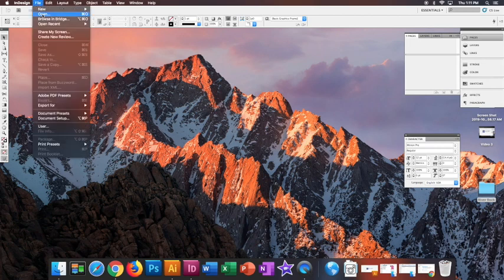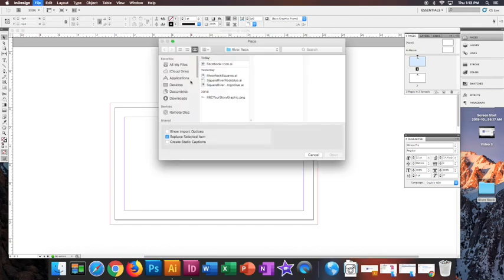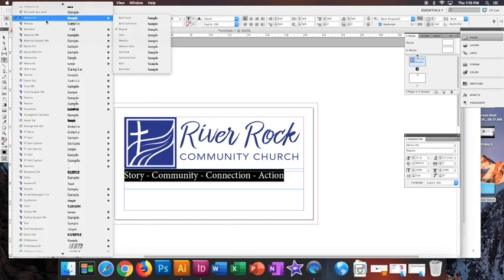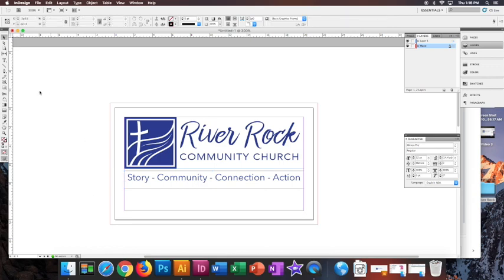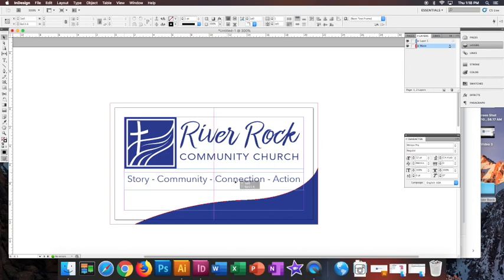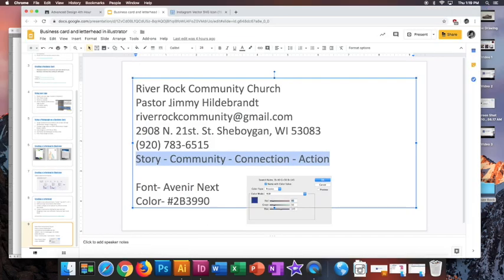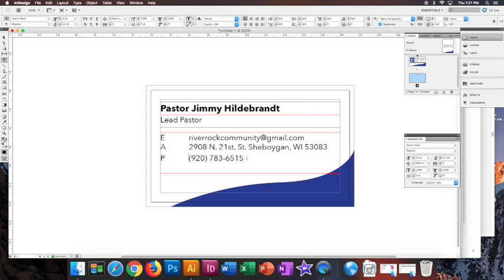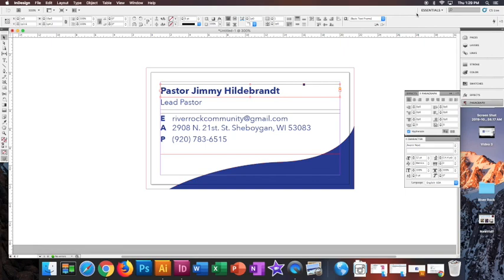Creating a Business Card 1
Mrs. Abe demonstrates how to use Adobe InDesign to create a business card.